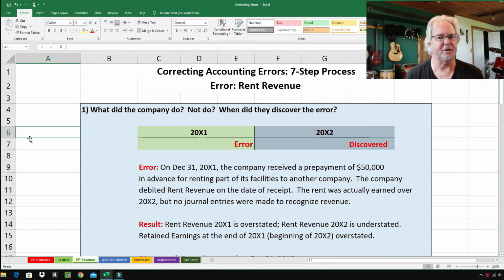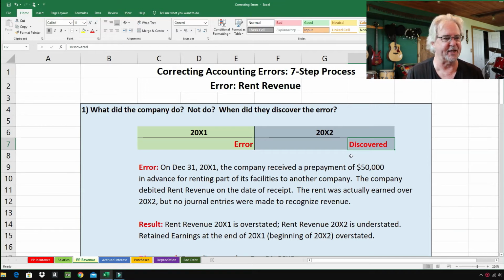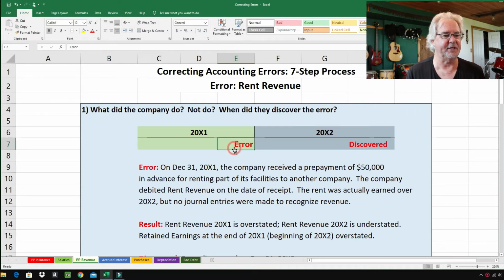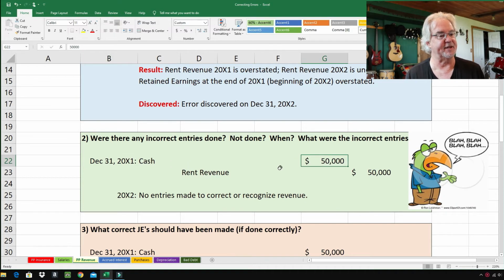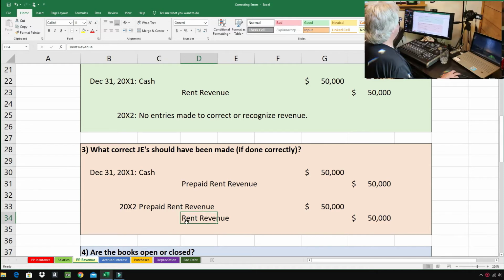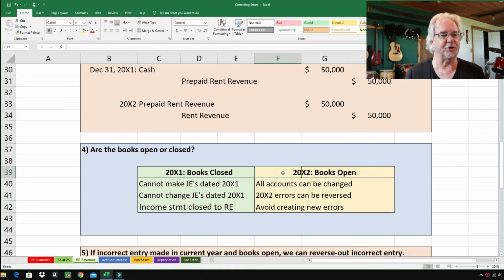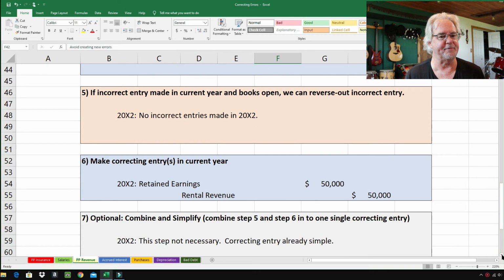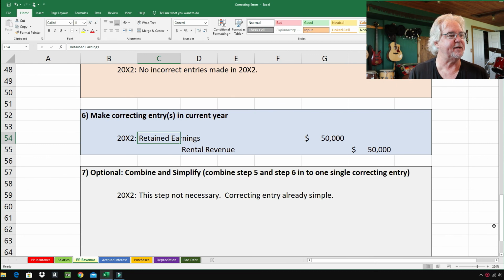Correcting Accounting Entries, Prepaid Revenue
Learn how to correct accounting errors.  Example #3: Prepaid Revenue.